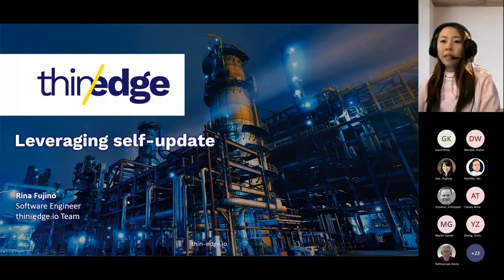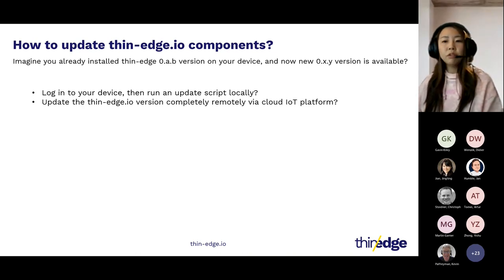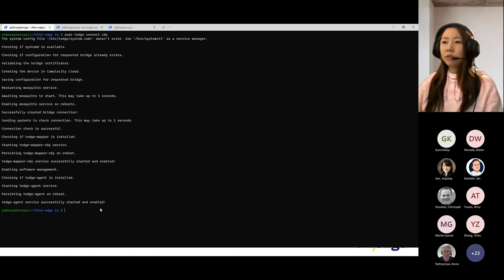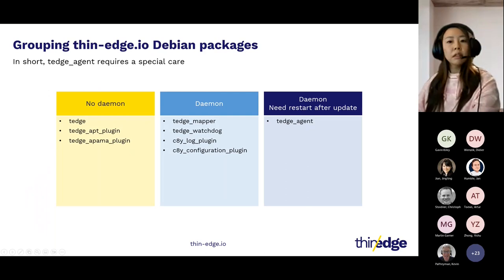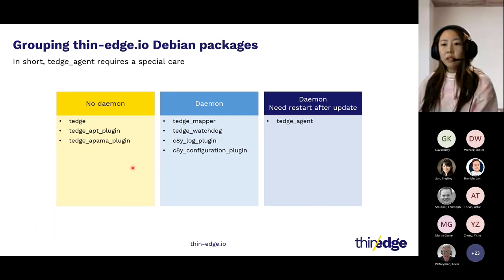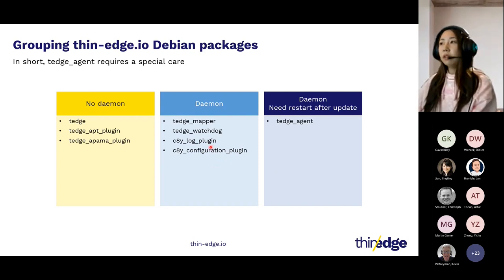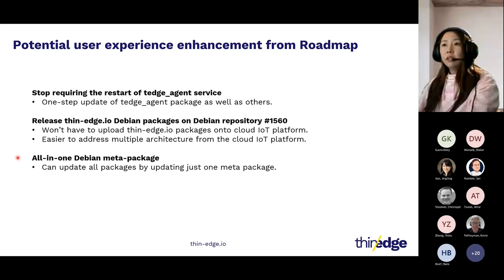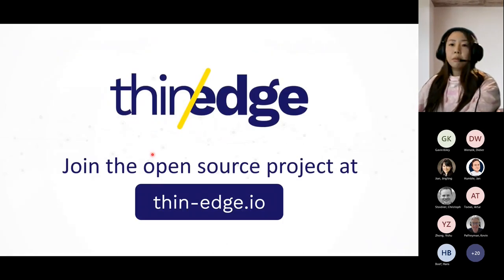Leveraging thin-edge.io self-update | thin-edge.io Community Meetup #6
Best practice and recent national legislation require that the software in connected devices is regularly updated to avoid security vulnerabilities. thin-edge.io simplifies the management of software updates, but what about the update of thin-edge.io itself? Rina Fujino, Software Developer from the thin-edge.io team, demonstrates how thin-edge.io can update itself, ensuring that all device software can be keep at the latest version.